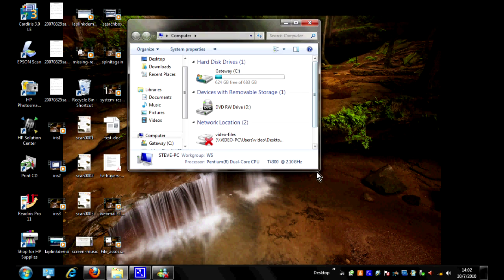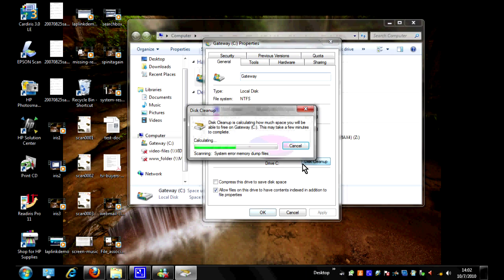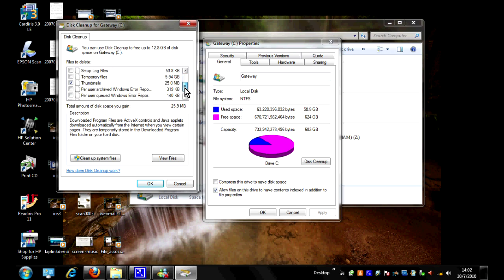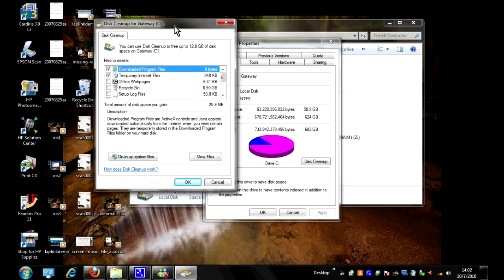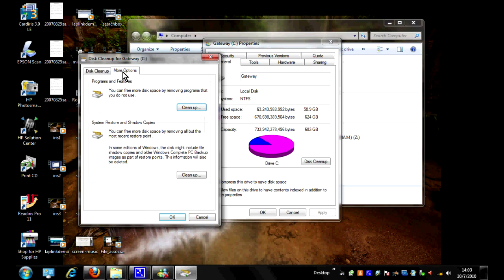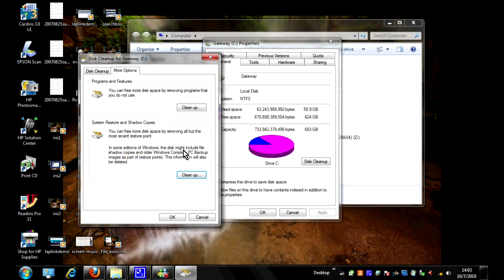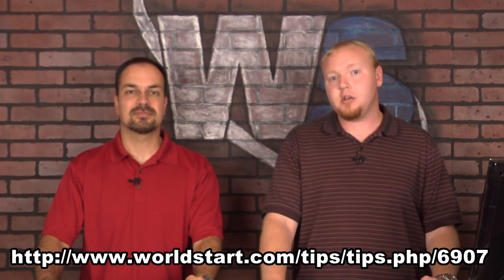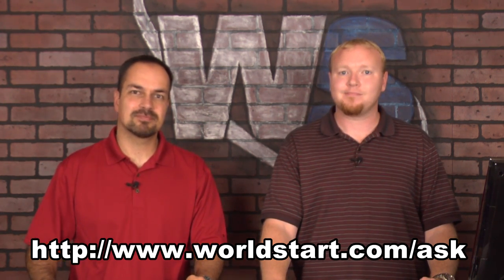Delete System Restore Files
Free up hard drive space by deleting system restore files!  We show you how!